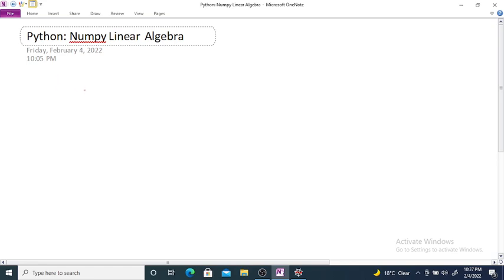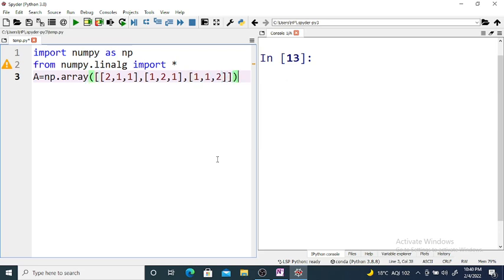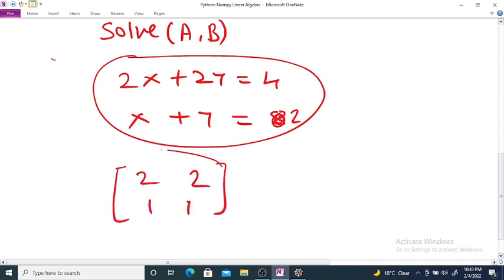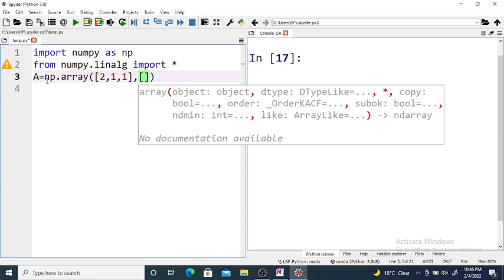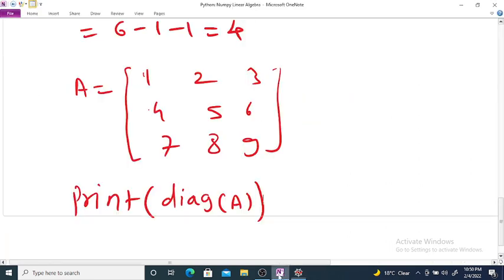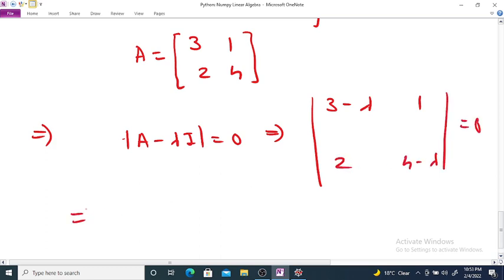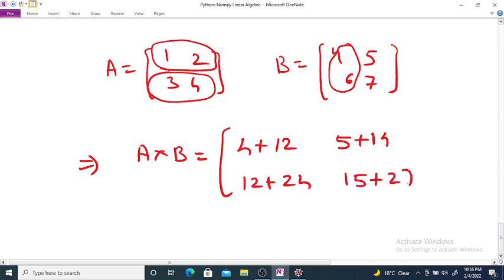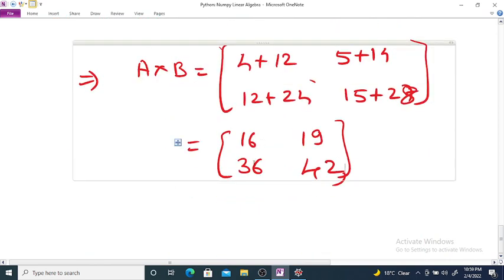Python: Numpy Linear Algebra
Solve System of Linear equation, Determinant, Eigenvalues, Eigenvector, Trace, product of matrix